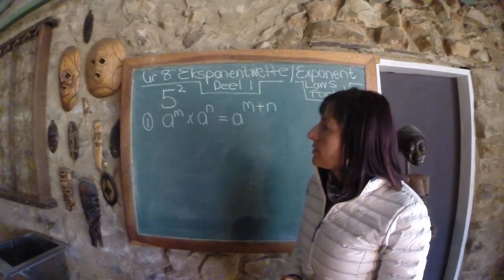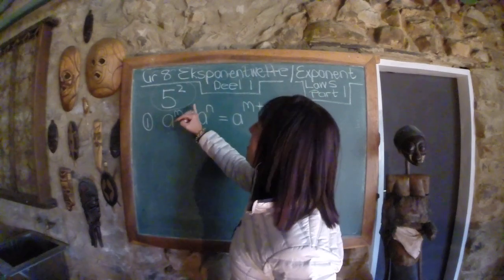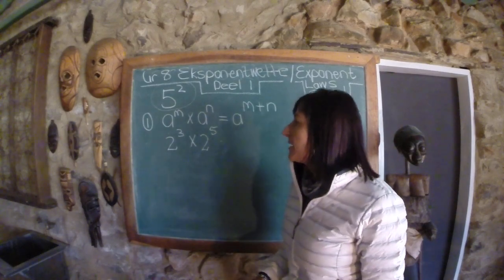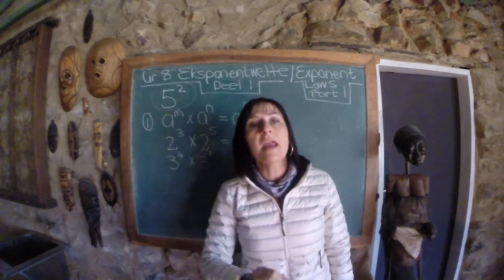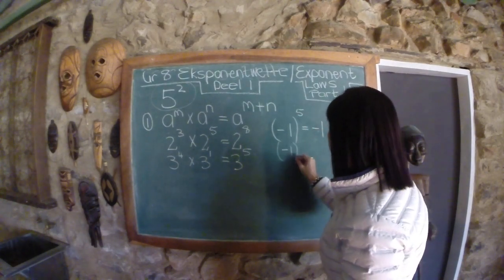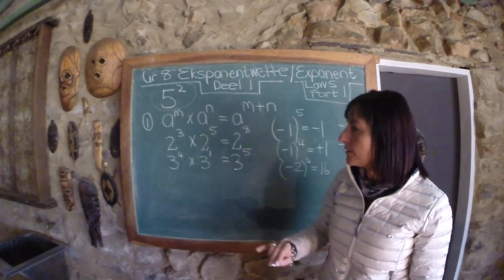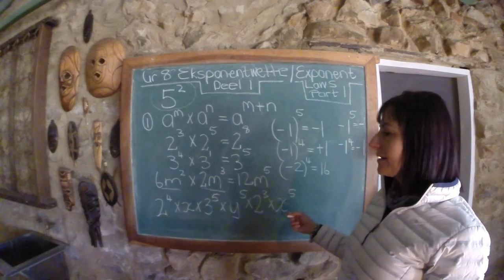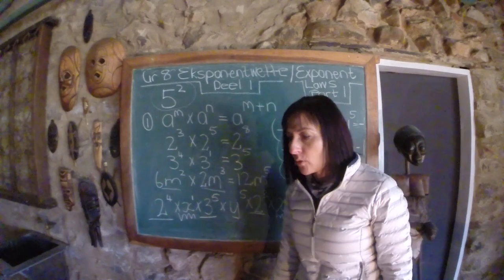Gr 8 Eksponentwette Deel 1/ Exponent Laws Part 1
Eksponentwet 1 / Exponent Law 1